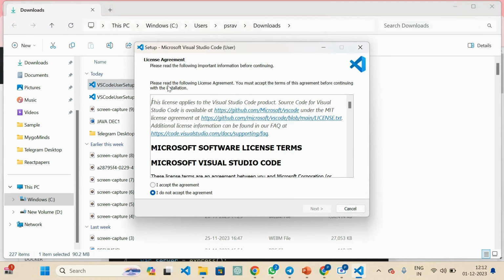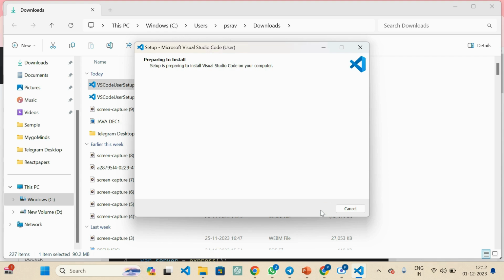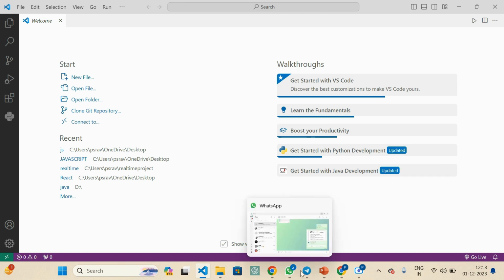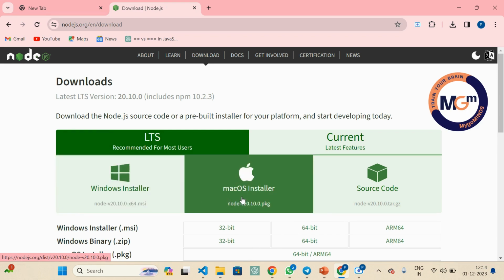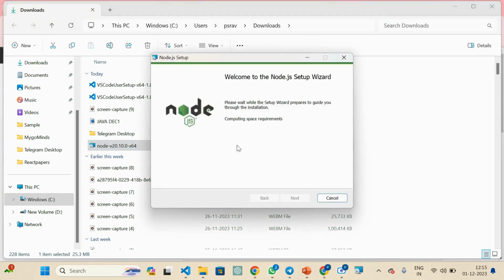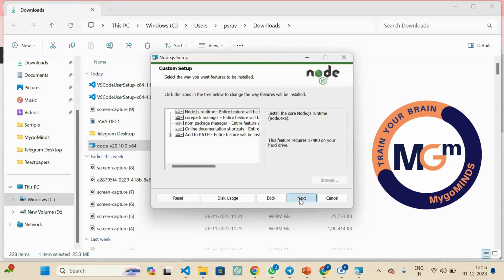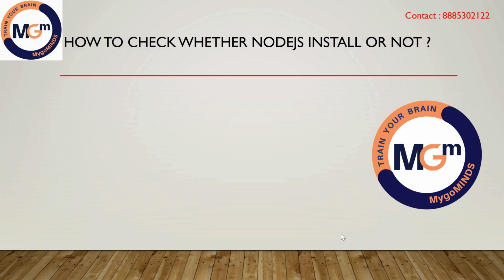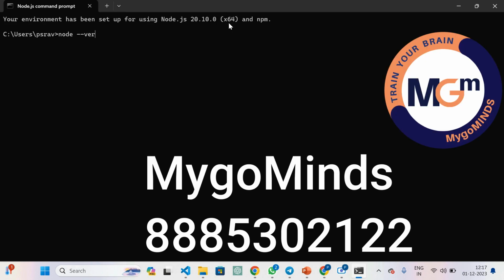nodejs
1. Python Fullstack: Unleash the power of Python and its versatility to build full-stack applications. Gain hands-on experience with Django, Flask, and more.
2. Salesforce Fullstack: Master the Salesforce ecosystem and become proficient in developing custom applications using Apex, Visualforce, and Lightning.
3. Testing Tools Fullstack: Learn to automate and optimize testing processes with industry-leading testing tools, ensuring software quality and reliability.
4. UI Technologies: Dive into the world of user interface design and development. Acquire skills in HTML, CSS, JavaScript, and popular UI frameworks.
5. SQL: Unlock the potential of data management with SQL. Learn to query, manipulate, and analyze data efficiently.
6. ReactJs:- is a JavaScript Library to develop SinglePage Applications